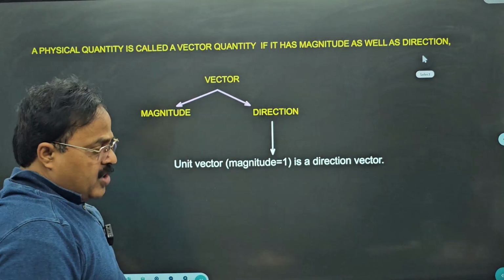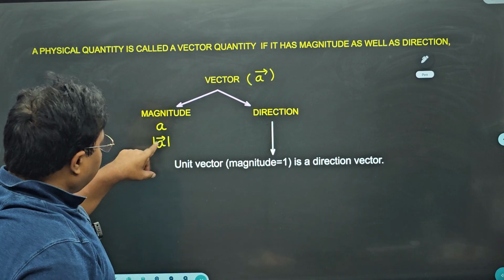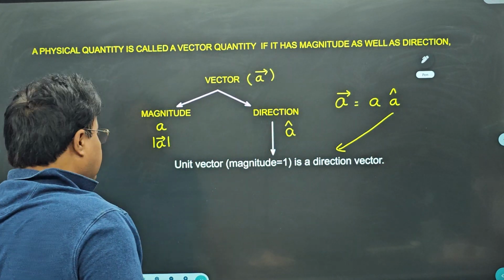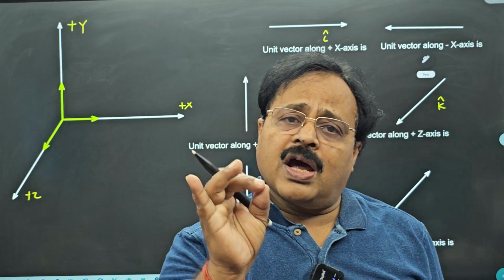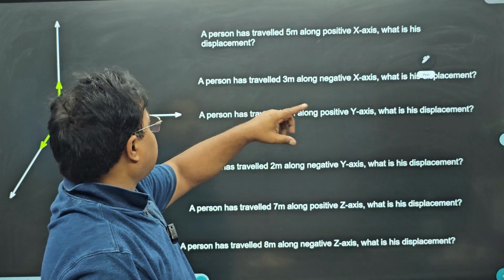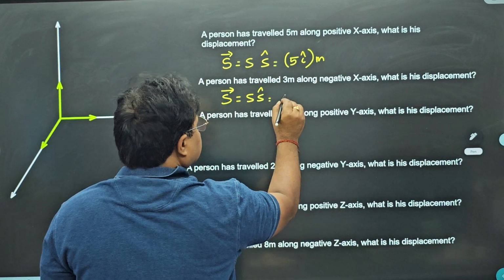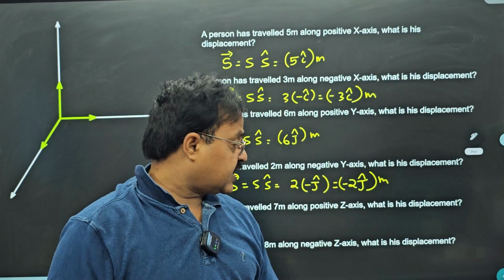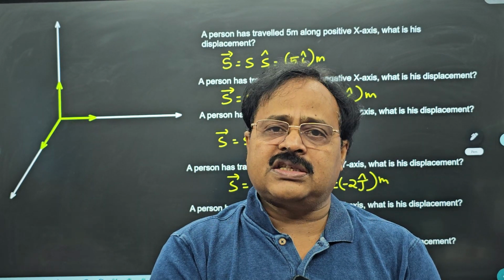CONCEPT OF UNIT VECTOR.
# How to represent vector...
# UNIT vector meaning and application...
# Finding displacement vector in terms of magnitude and direction...